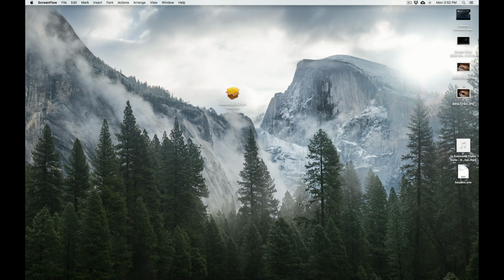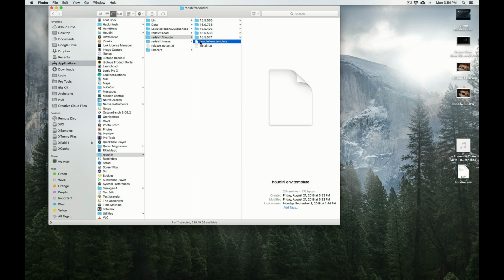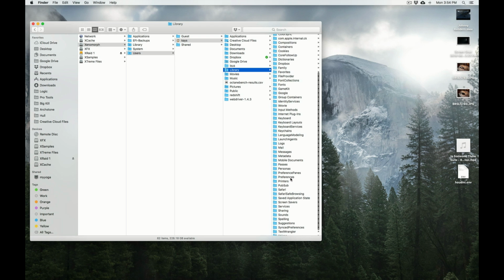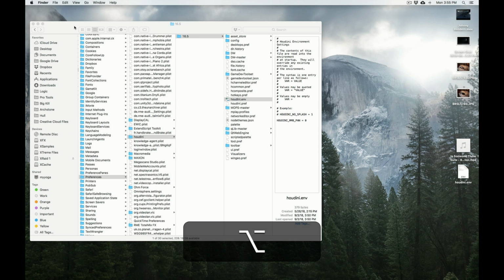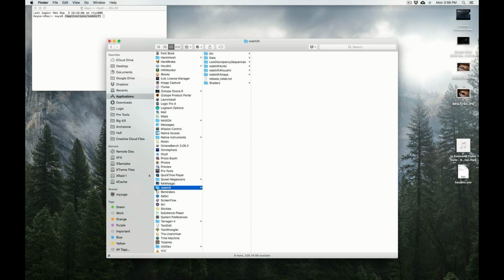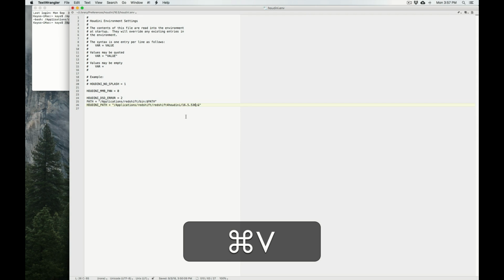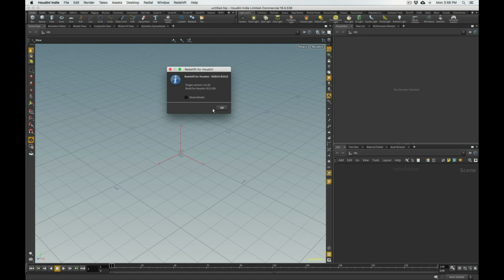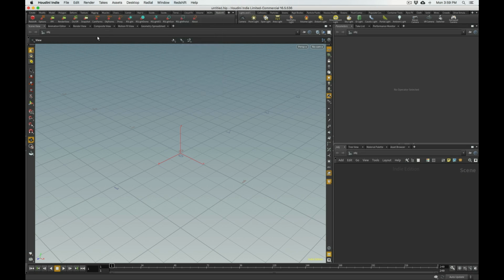[QT] Redshift - How to install Redshift for SideFX Houdini.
Properly installing Redshift for Houdini can be a bit confusing at first. Here's a quick video to make sure you point Houdini to the right version of Redshift that matches properly.